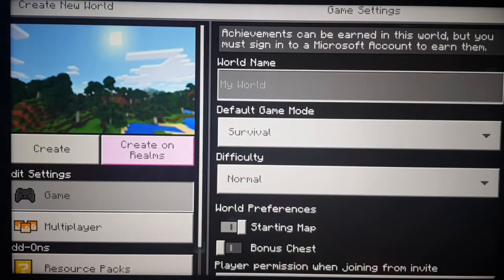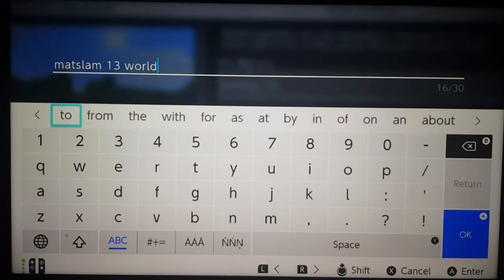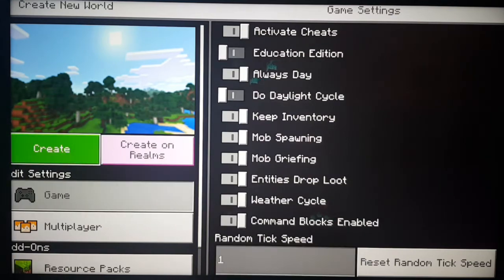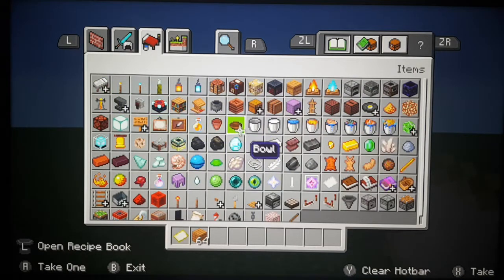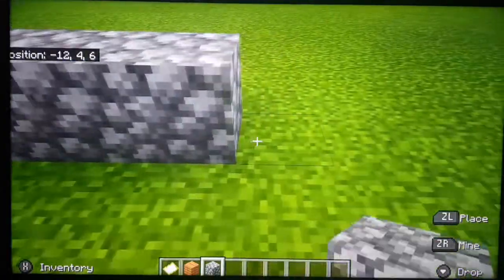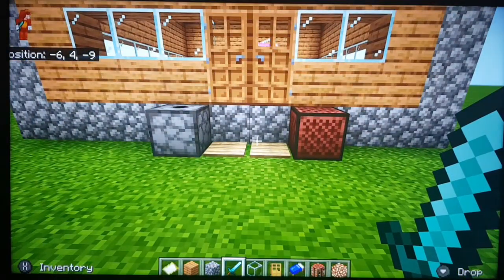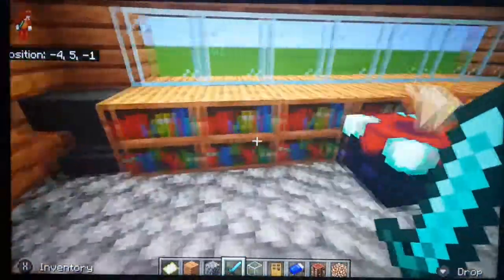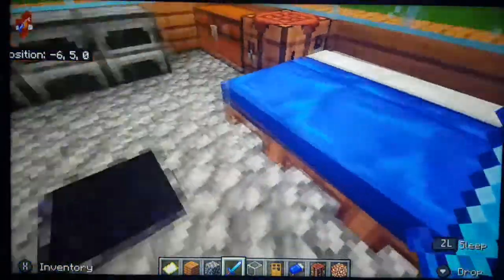Minecraft Building a Simple House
Matslam13 presents
Minecraft
Nintendo switch
Simple buildings